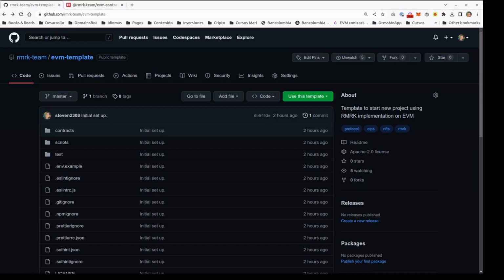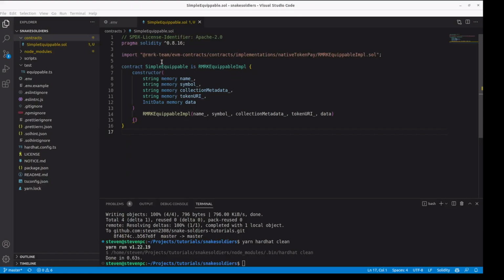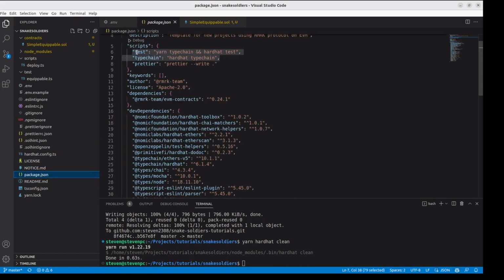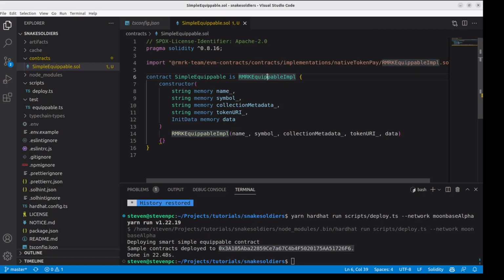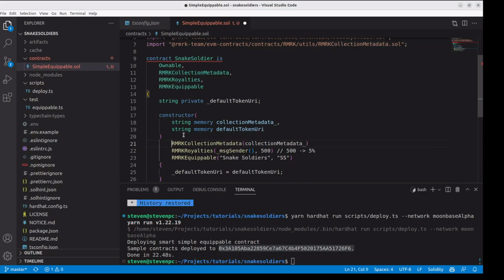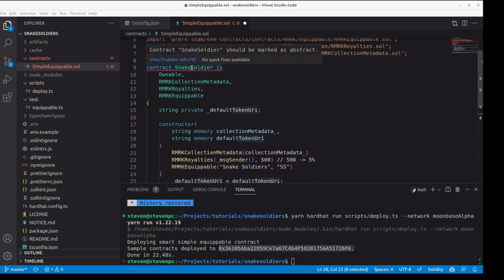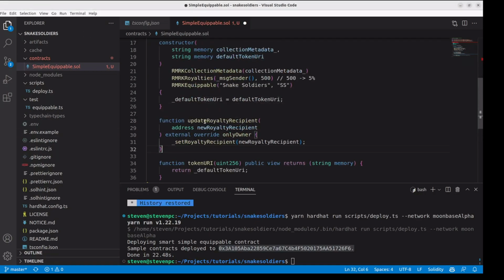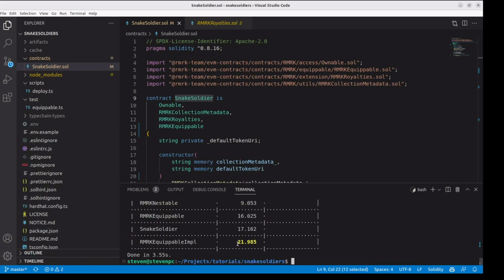RMRK on EVM: 1.1 Creating a new contract from the template and picking building blocks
This is part of the first project series, where I teach you how I built Snake Soldiers.

In this video we will create a new project using a template and go quickly through it. Then we will modify it to create our very first RMRK contract by cherry picking some of the building blocks. I will also give you a glance on how to run tests and deploy your contract on a test net.